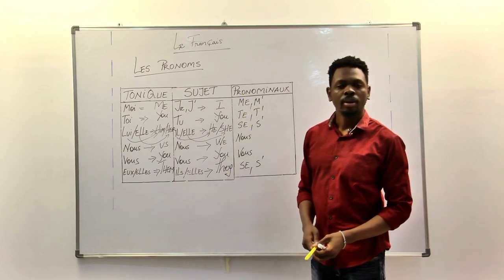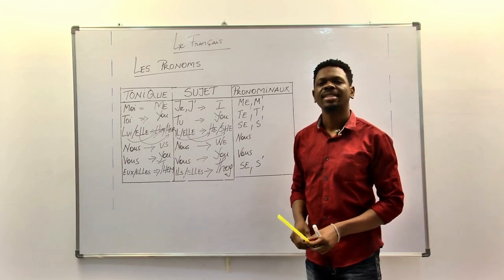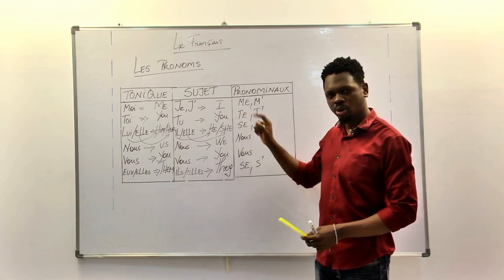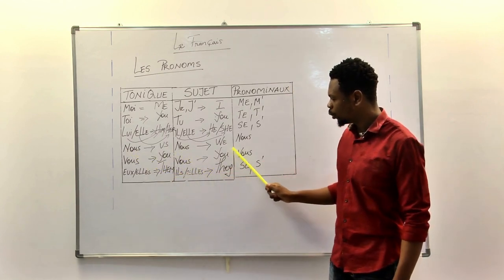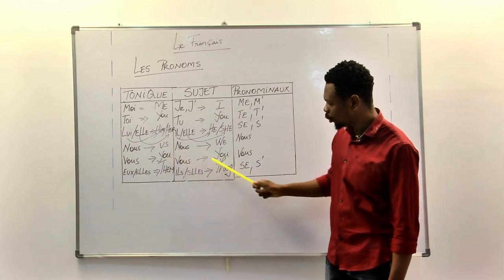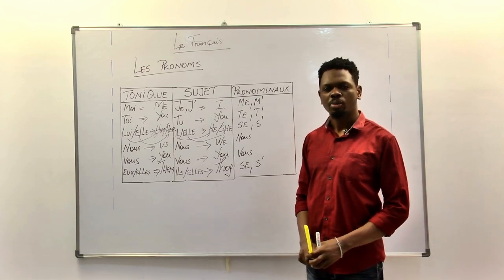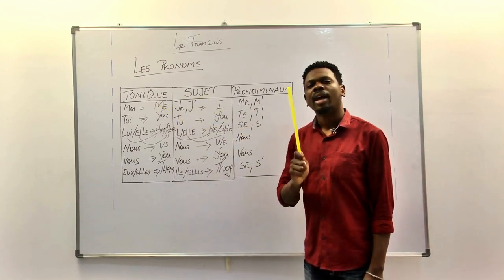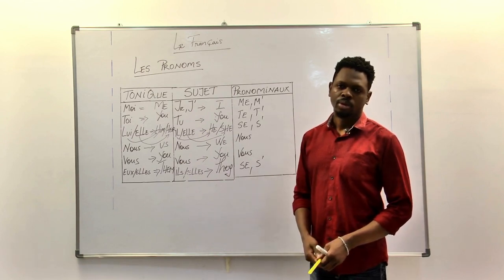MELHOR INSTITUTE - Basic French Language Lecture - 04 | DELF A1 - French Language Course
This will help students of all ages to learn and understand the Basic French language words in better way, easy understanding, less time.

Spending just about 2 Minutes of your time to learn New words.

Welcome to the online French language classes! In this series of classes, we will learn the basics of the French language, including grammar, pronunciation, and essential vocabulary for communicating in French. The classes will be taught by qualified and experienced teachers, and each lesson will be accompanied by practical exercises to help you strengthen your language skills. Whether you're a beginner in French or looking to improve your existing French level, these classes are suitable for all levels.

In French : -

Bienvenue aux cours de français en ligne! Dans cette série de cours, nous allons apprendre les bases de la langue française, y compris la grammaire, la prononciation et le vocabulaire essentiel pour communiquer en français. Les cours seront enseignés par des professeurs qualifiés et expérimentés, et chaque leçon sera accompagnée d'exercices pratiques pour vous aider à renforcer vos compétences linguistiques. Que vous soyez débutant en français ou que vous souhaitiez améliorer votre niveau de français existant, ces cours sont adaptés à tous les niveaux. Inscrivez-vous dès maintenant et commencez à apprendre cette belle langue!

French language
Language learning
French culture
French grammar
French vocabulary
French pronunciation
French speaking
French expressions
Language immersion
French for beginners
French for intermediate learners
French for advanced learners
French immersion
Language practice
Language tutorials
Language courses
Language resources
Online language learning
Language learning tips
Language learning strategies
Language learning community
Language learning motivation